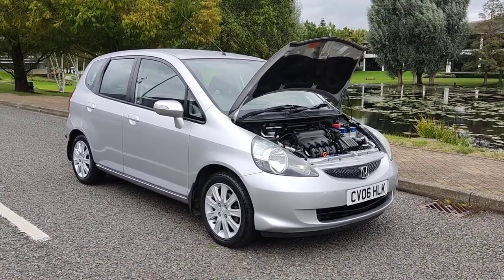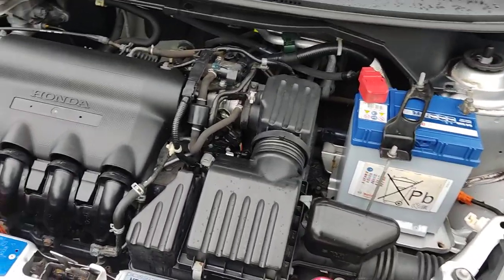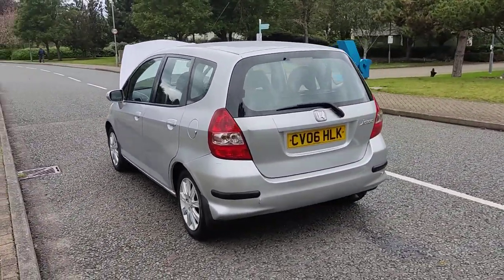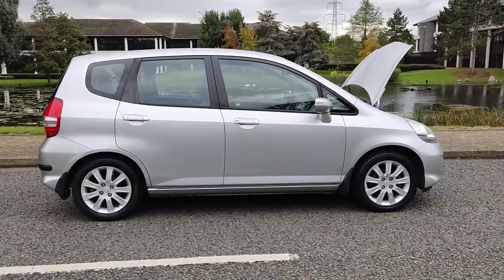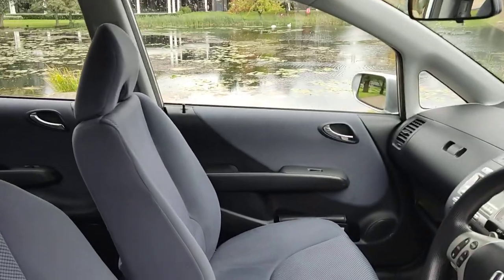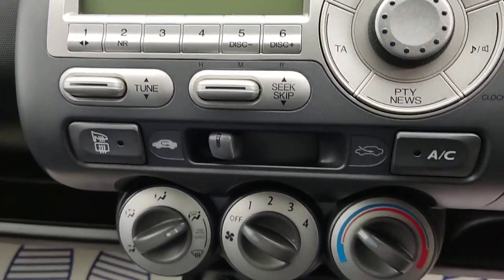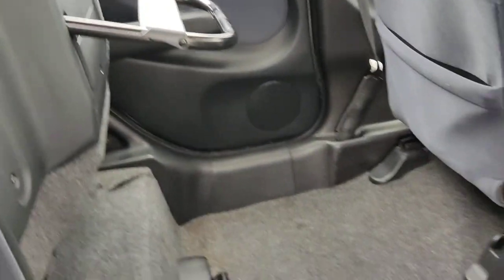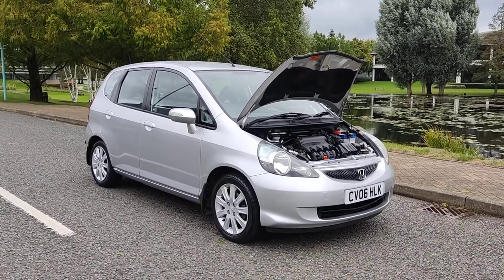CV06HLK Honda Jazz 1.4 Petrol Automatic.